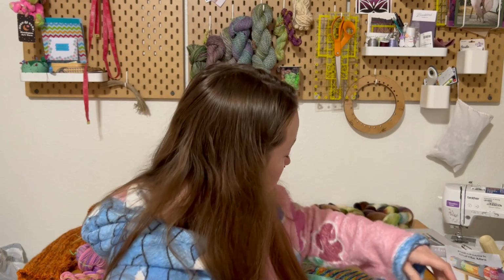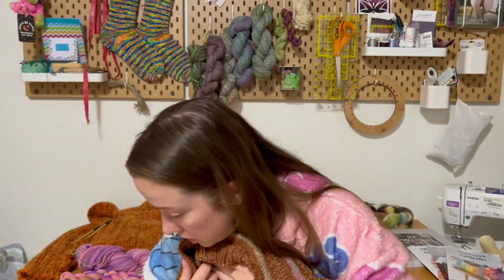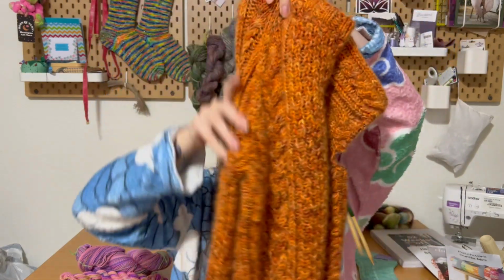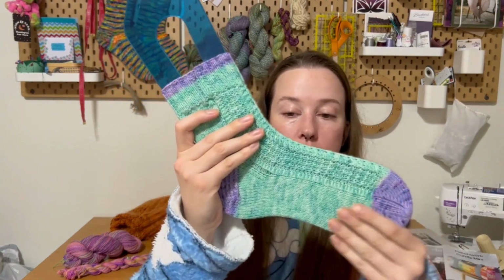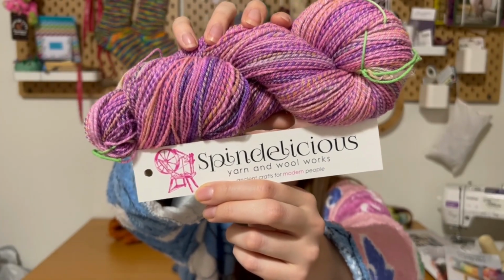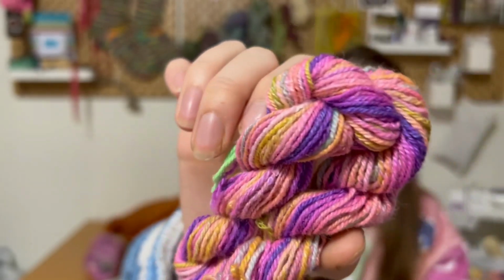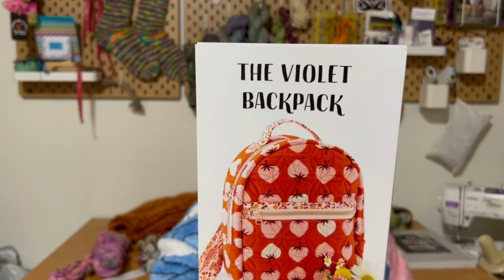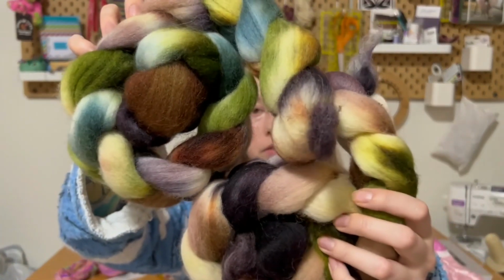Big Knit Energy ep. 33 | Knitting & Spinning Podcast | Giveaway Winner | Heritage Harbor | Test Knit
Hi, I’m Sami. Welcome to episode 33 of my knitting podcast!